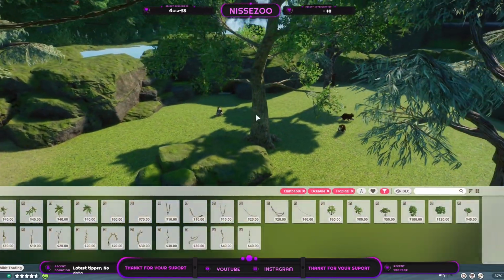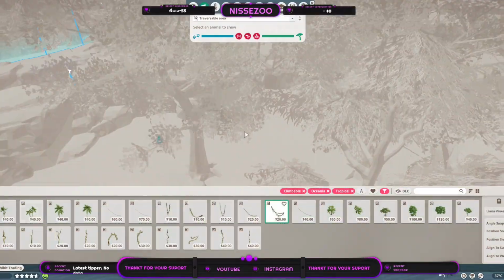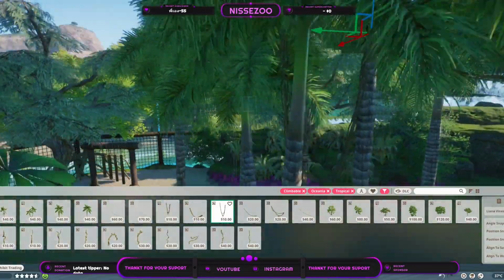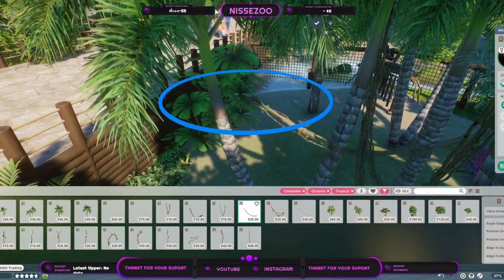Matschie's Tree Kangaroo - Tzula Zoo - Planet Zoo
Welcome to Tzula Zoo, a Place for People that Loves to see Animal in a more Natural Habitat.
Today i Build a Litle Home for the Matschie's Tree Kangaroo.